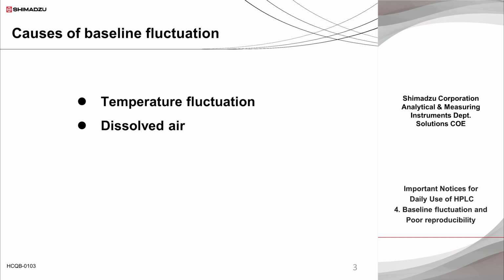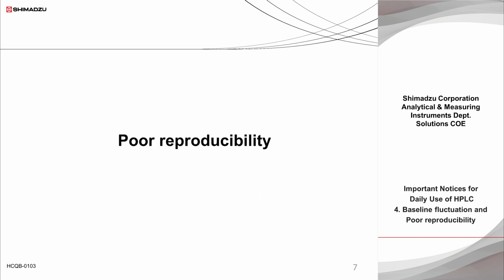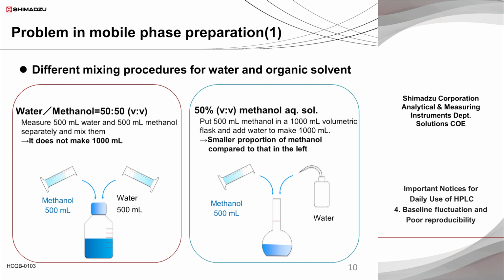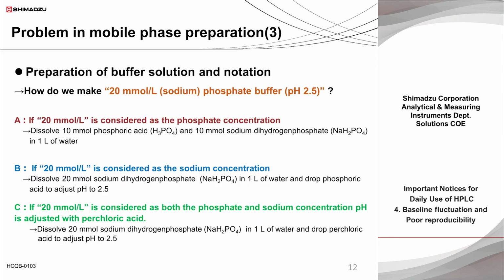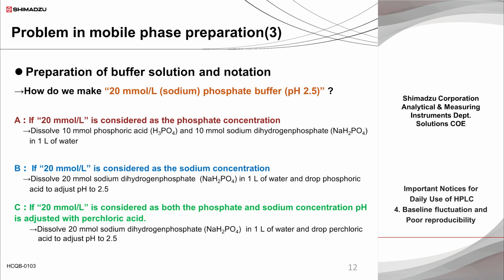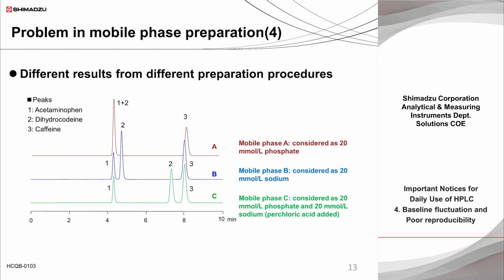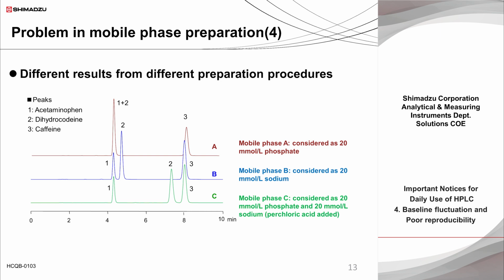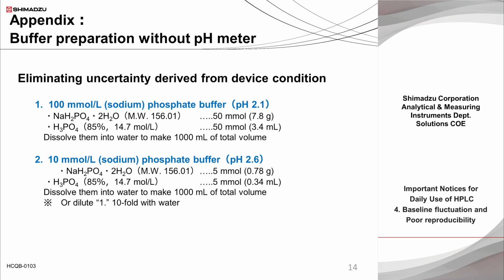Important Hints for Daily Use of HPLC4. Base line fluctuation and Poor reproducibility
This presentation will provide advice for routine HPLC analysis. This time we will look at baseline fluctuations and problems in reproducibility.

00:00 start
00:19 Effect of temperature fluctuation(1)
00:54 Effect of temperature fluctuation(2)
01:21 Effect of dissolved air
02:10 What is poor reproducibility?
02:39 Cause of poor reproducibility
02:49 Problem in mobile phase preparation(1)
04:04 Problem in mobile phase preparation(2)
04:58 Problem in mobile phase preparation(3)
07:03  Problem in mobile phase preparation(4)
10:03  Appendix: Buffer preparation without pH meter
11:34  Summary

Company names, product/service names and logos used in this video are trademarks and trade names of Shimadzu Corporation or its affiliates, whether or not they are used with trademark symbol “TM” or “®”.

HPLC LC Abnormal peak shape